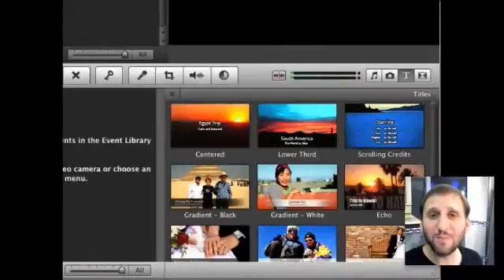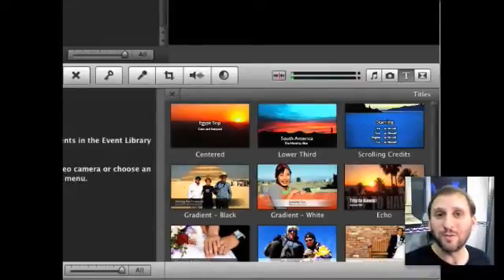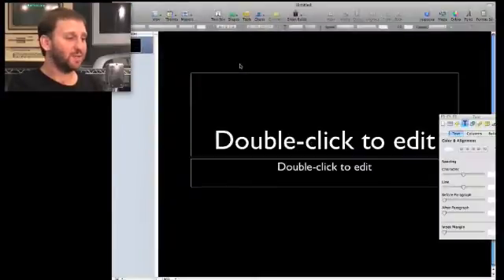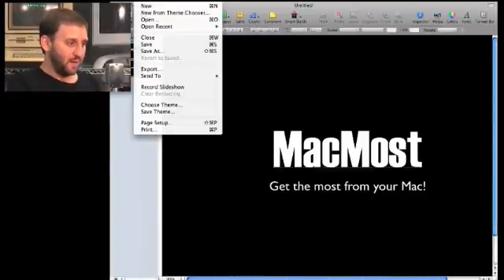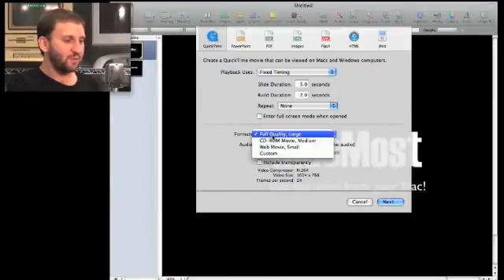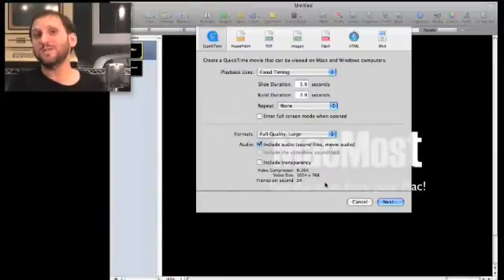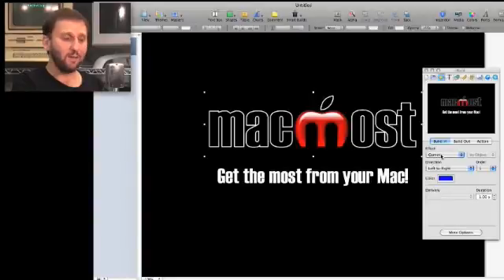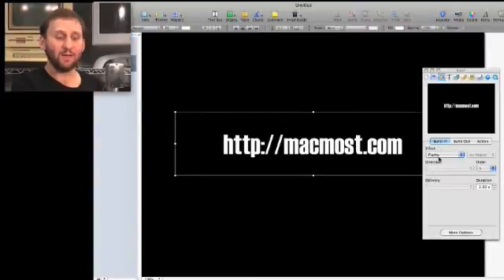Creating iMovie Titles With Keynote (MacMost Now 134)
Gary Rosenzweig looks at how to use iWork's Keynote program to make animated titles for use in iMovie. You can use the transitions and special effects in Keynote to build an opening sequence, and then export it as a video to import into iMovie.